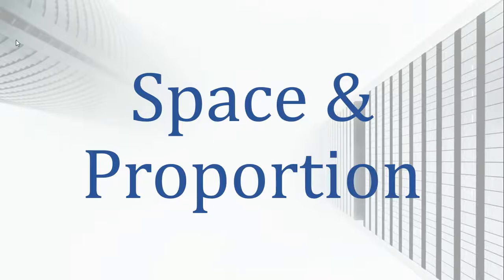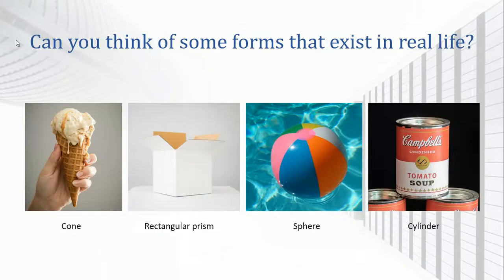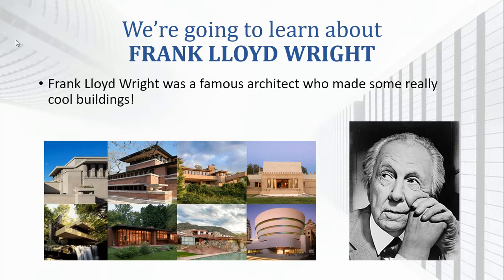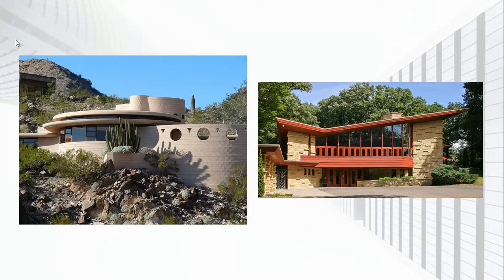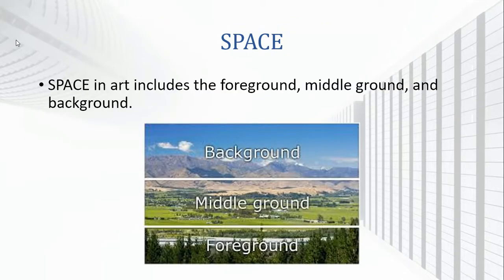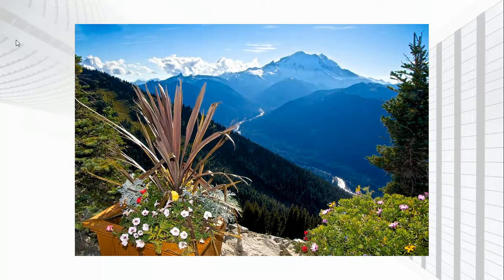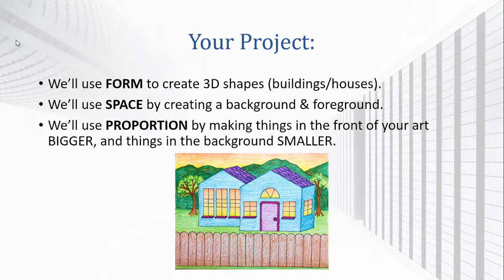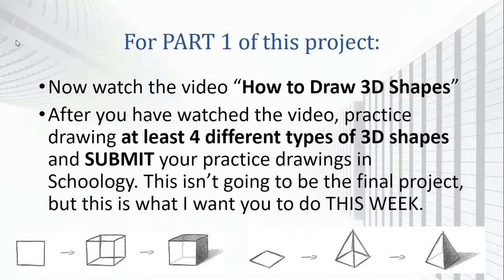Space & Proportion: Part 1